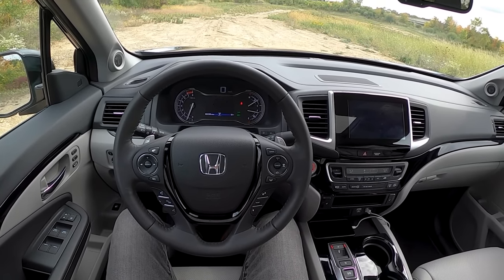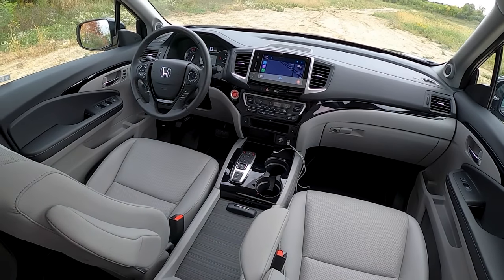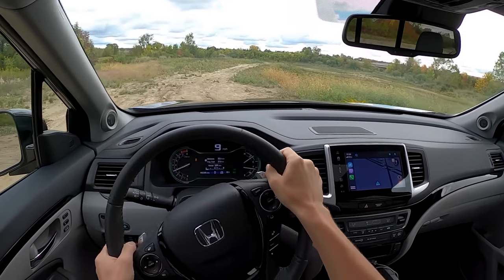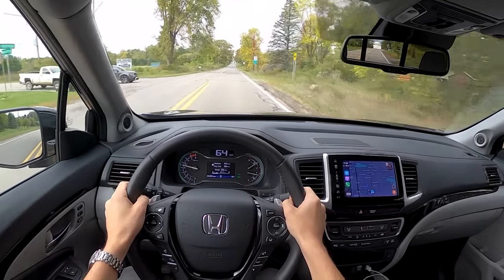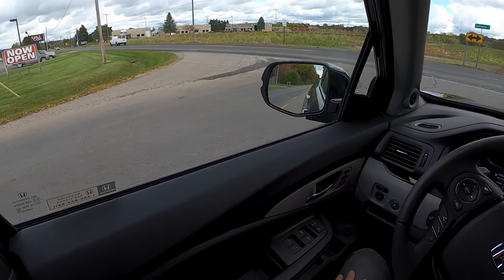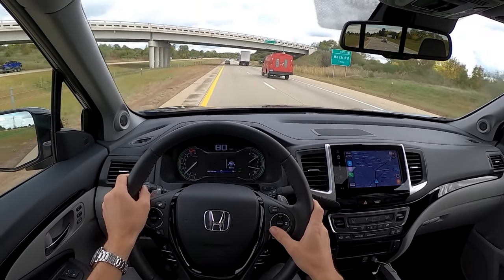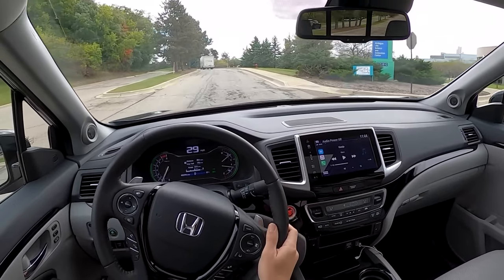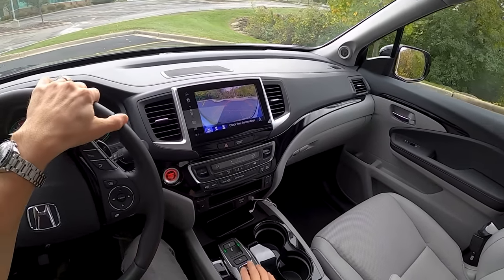2020 Honda Ridgeline RTL-E - POV Driving Impressions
2020 Honda Ridgeline RTL-E
3.5L V6 with 280hp and 262 lb-ft of torque
9-Speed Automatic Transmission
Towing capacity: 5,000 lbs
Payload: 1,504 lbs
Curb weight: 4,515 lbs
MPG: 19 city / 24 highway
Dimensions: 210″ L x 79″ W x 70-71″ H
Gross vehicle weight rating: 6,019 lbs
MSRP: From $42,020

0:00 Intro, walkaround, features, specs
4:10 "Offroad" Driving Impressions
5:51 POV Driving Impressions
11:14 Sound System Test
13:31 Final Thoughts